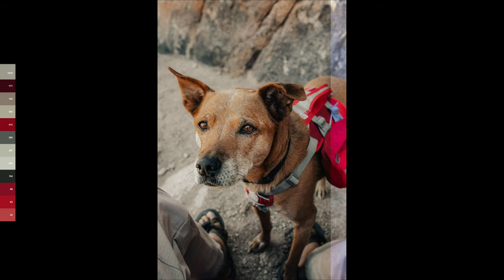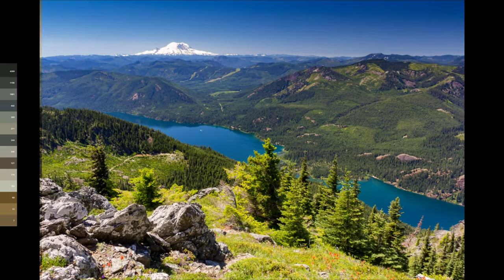FREE LIGHTROOM MOBILE PRESETS TUTORIAL GIVEAWAY | CARAMEL #312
Watch this guide video so you can understand better how to get Password from the video to download this Presets for free before it's expiry 🔻

𝐃𝐨𝐰𝐧𝐥𝐨𝐚𝐝 𝐓𝐡𝐢𝐬 𝐏𝐫𝐞𝐬𝐞𝐭 (𝐃𝐍𝐃) 𝐟𝐫𝐨𝐦 𝐡𝐞𝐫𝐞🔻

All the pictures shown in this video belong to their respective original owners. No infringement intended. All the photos are for illustration purposes only.